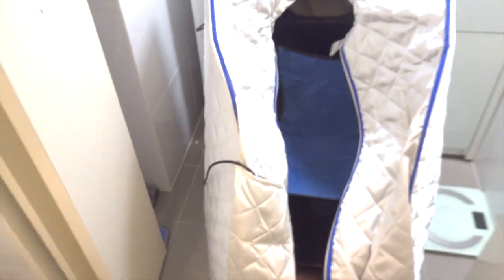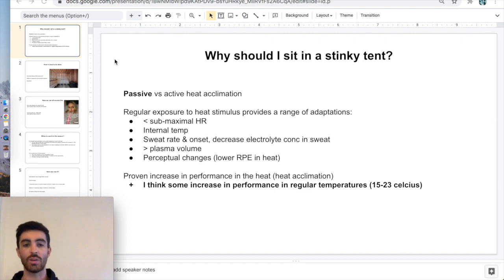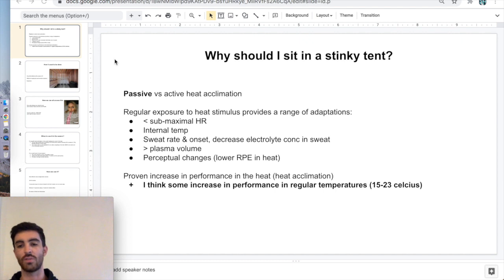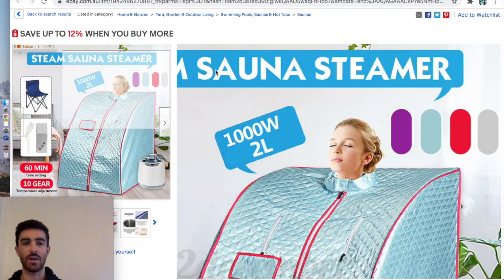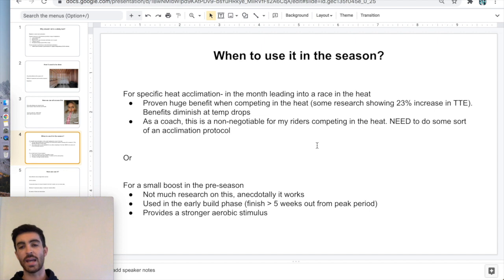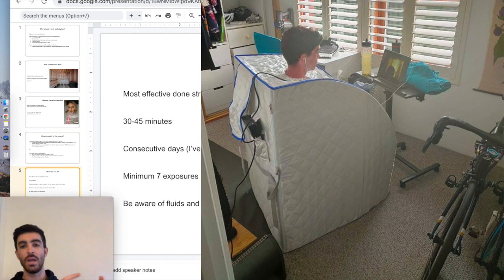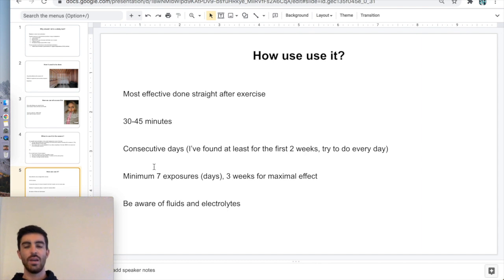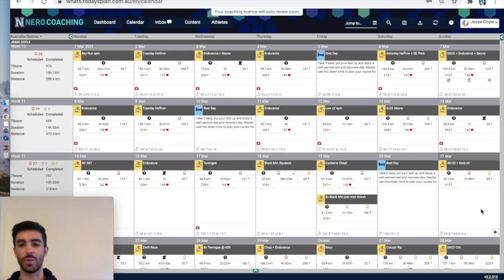Sauna Tents are taking over Cycling, Why? | My Analysis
If you enjoy the videos, consider supporting the channel by buying some merch

0:00 Intro
0:51 Why use a sauna tent?
2:04 How we used to acclimate
2:36 Sauna tents at Tokyo 2020
3:30 When to use it
4:55 How to use it
6:17 Example from my training